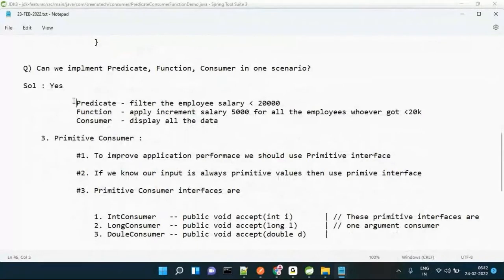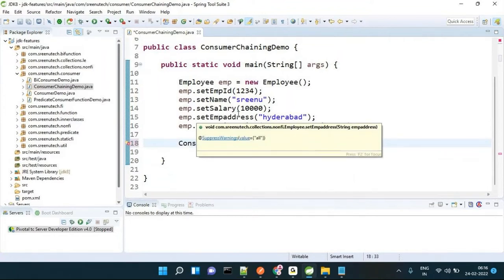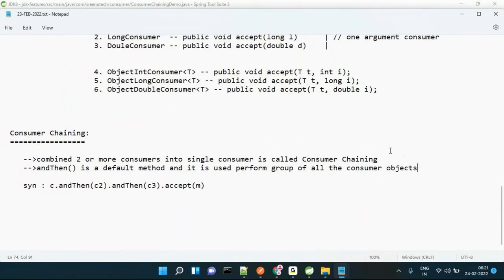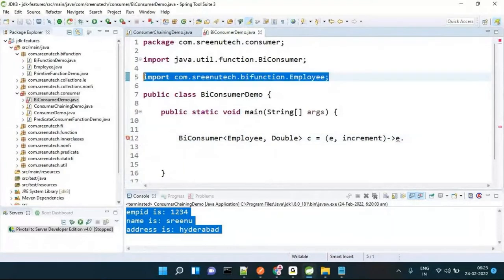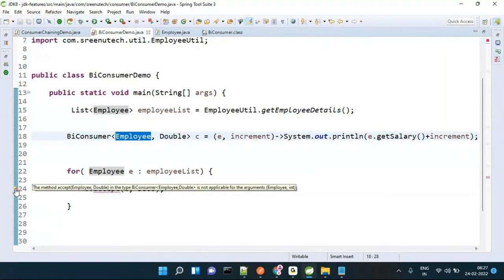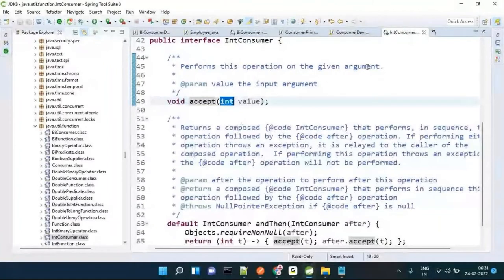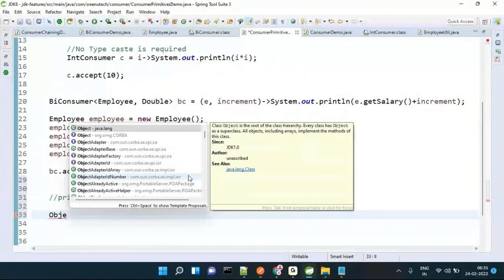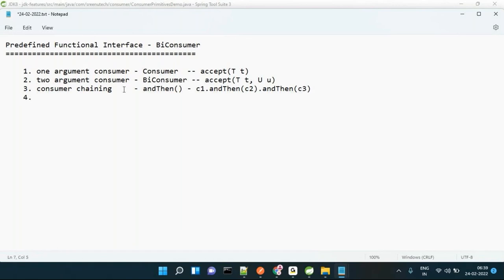JDK8 Features (Predefined Functional Interface-Consumer) Session-14 | By Mr. Sreenivas